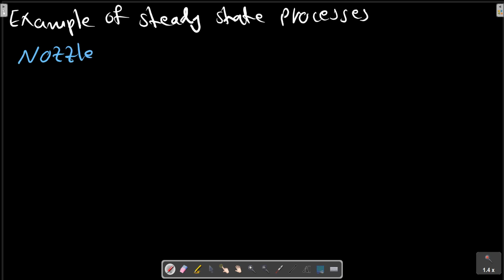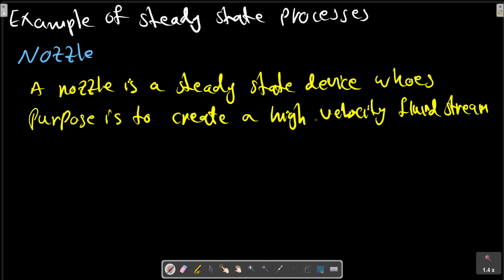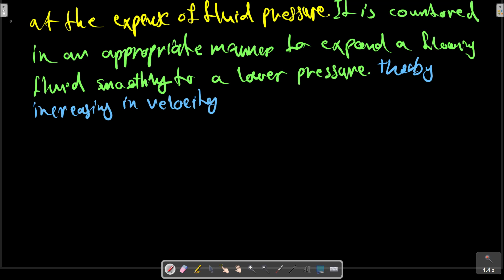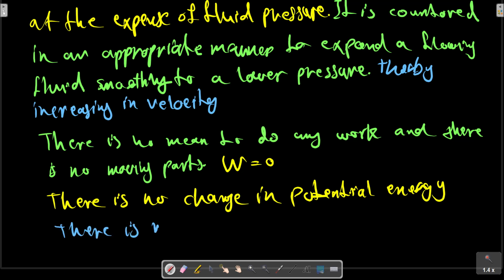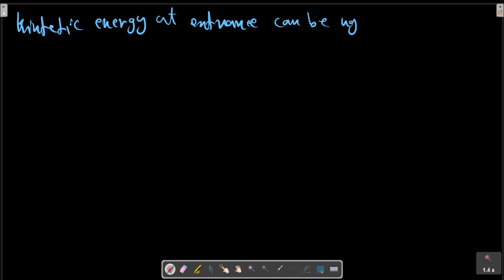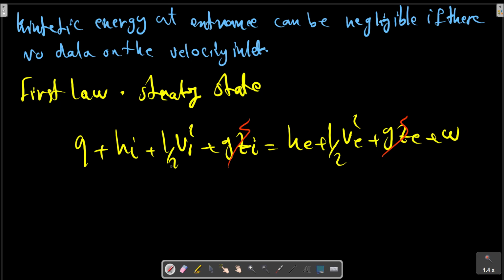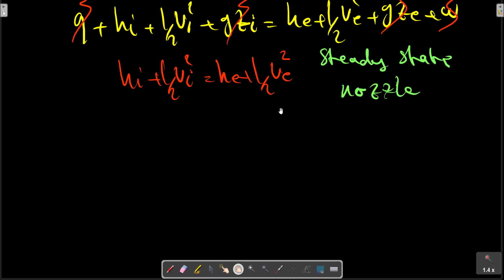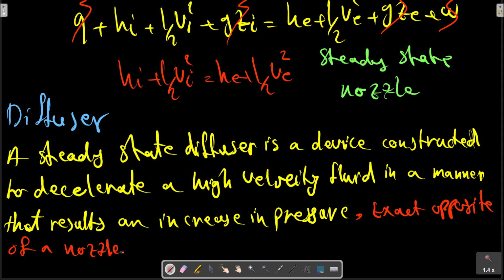Fundamental of thermodynamics, BorgnakkeSontag, Chapter6, First-Law Analysis for a Control Volume,P6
EXAMPLES OF STEADY-STATE PROCESSES- NOZZLES